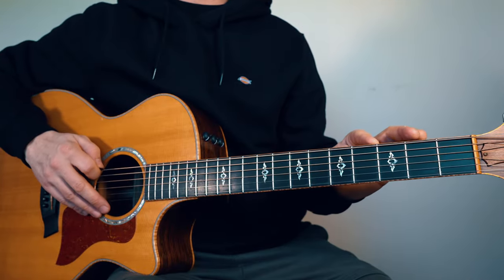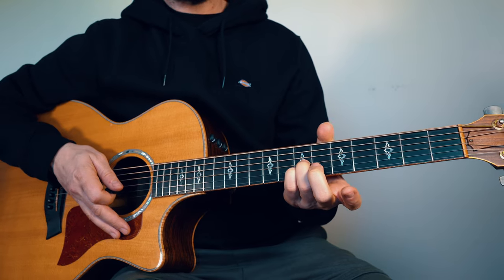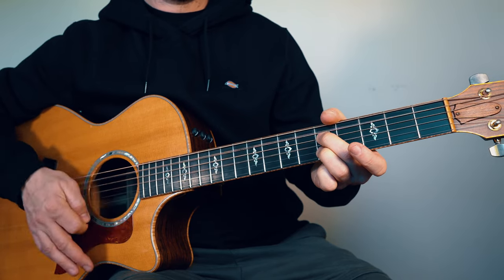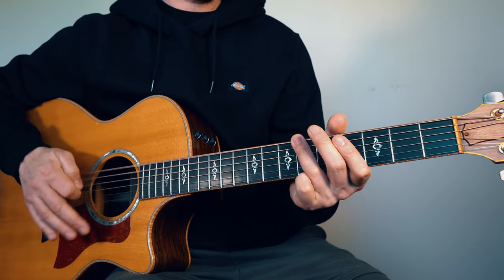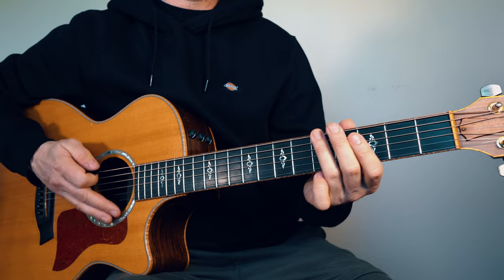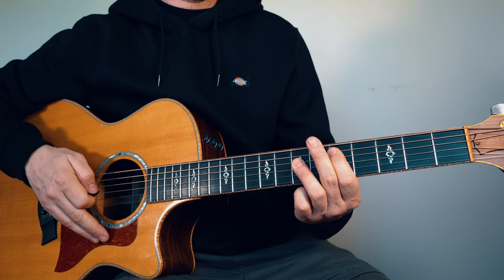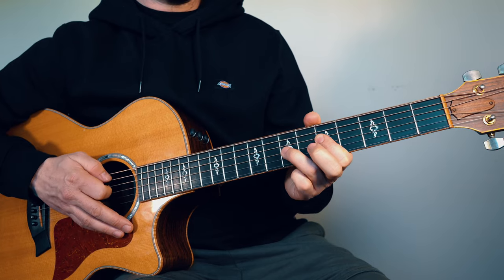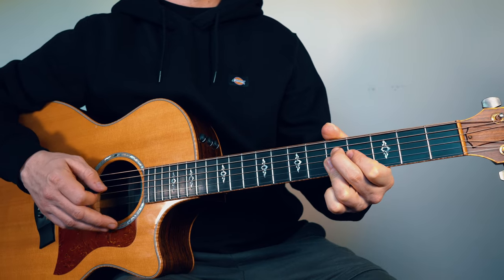Soundgarden - Outshined Acoustic Guitar Lesson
Guitars: Taylor 814ce I normally use Elixir12s. Gretsch Parlor (roots) custom with a Zen-On Goldfoil pickup. Gibson SG with 10's (different kinds) USA custom Fender Strat with 9's.
Custom Jackson Silk with Jimmy Page Whole Lotta Humbucker pickups.  Handmade flamenco from Vincente Sanchis with Fishman pick-up.
I use different amps including s Fender twin, MusicMan, Marshall, Mesa Boogie and acoustic AER amps. I use Jim Dunlop Nylon 1mm pick and the XL Jazz iii.
Strings: D'Addario Nickel Wound 10-36(Gibson), D'Addario Nickel Bronze (Gretsch), Super Slinky 9-42(Fender)  Elixir 12-53 (Taylor)